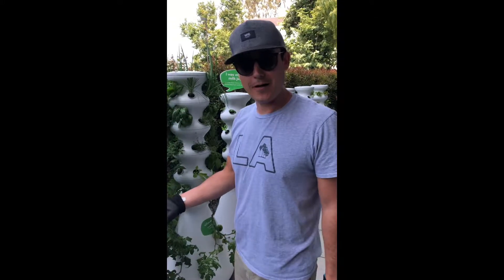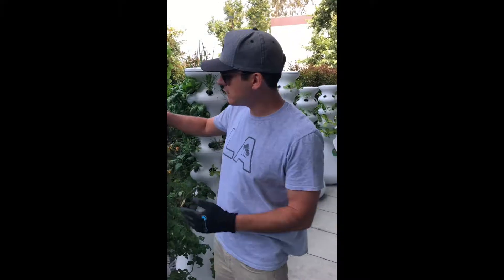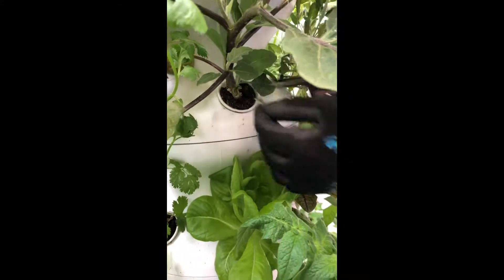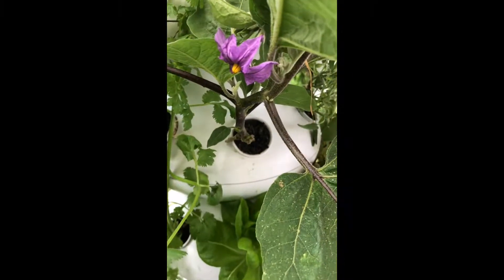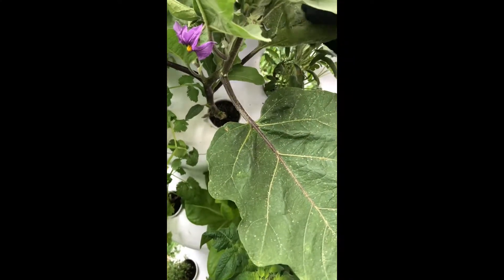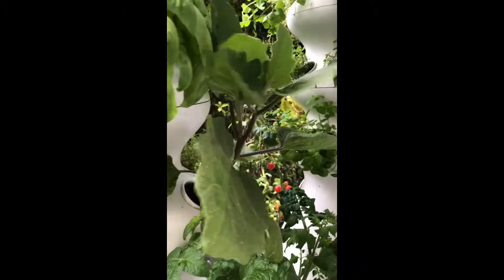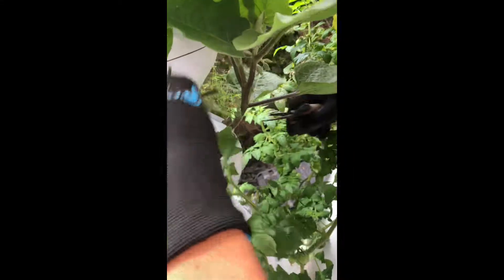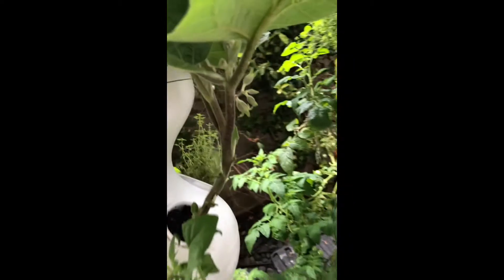Pruning Eggplants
Pruning your plants will help improve ventilation, drive growth towards the top of the plant, and keep bugs from nesting! These techniques will work on the Lettuce Grow Farmstand, Tower Garden, or any Hydroponic device.

Lettuce Grow is on a mission to redesign the food system by empowering everyone to grow 20% of their own food at home. Come grow a better planet with us